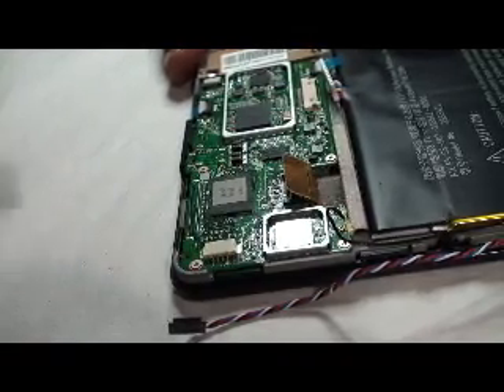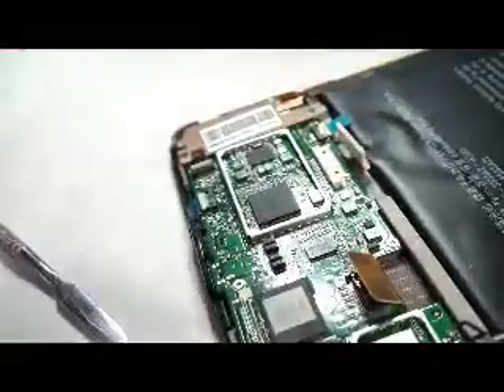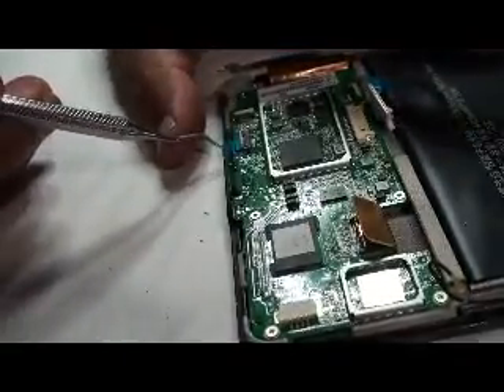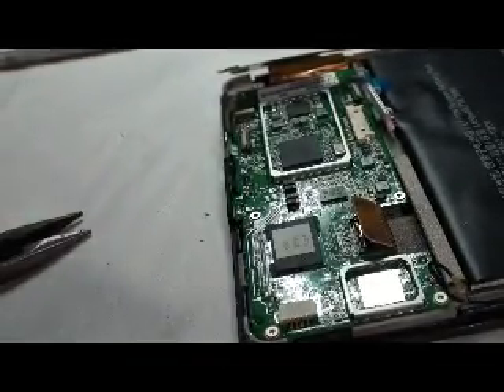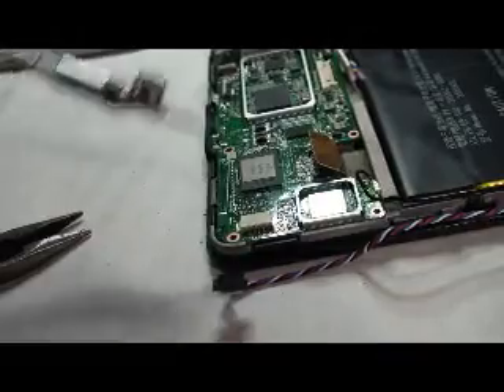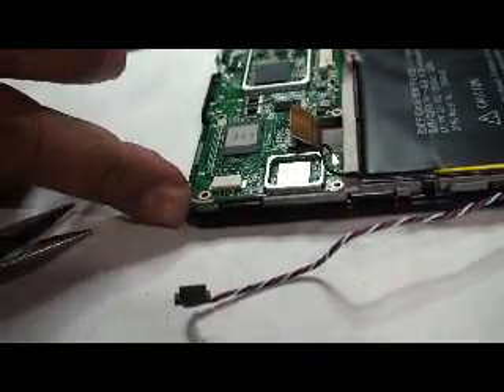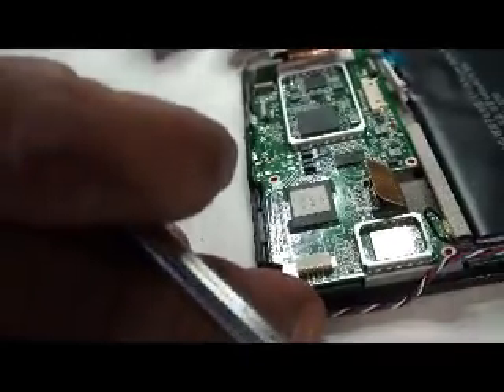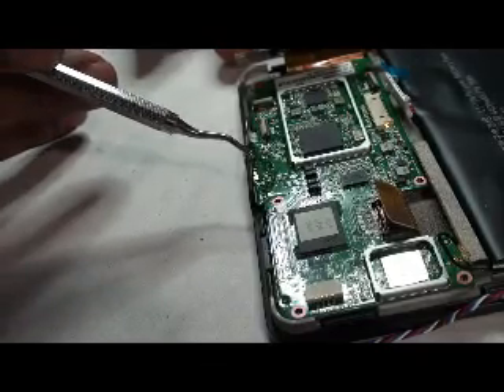Amazon Kindle Fire 7" disassembly usb port power jack charging problem replacement guide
Second  video of sequence showing how to take Amazon Kindle Fire 7" eReader apart to repair USB port
Ebay ID: zranch123
The Kindle USB port repair is available on Ebay item: 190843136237